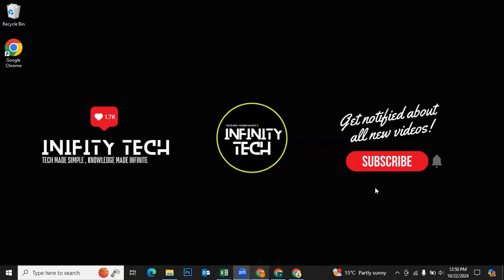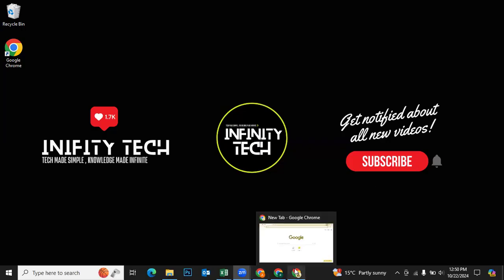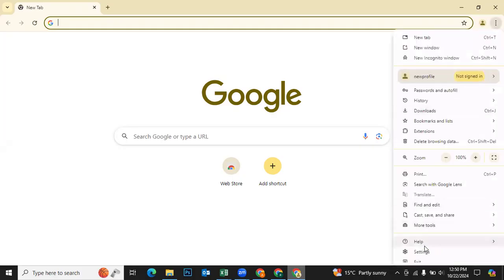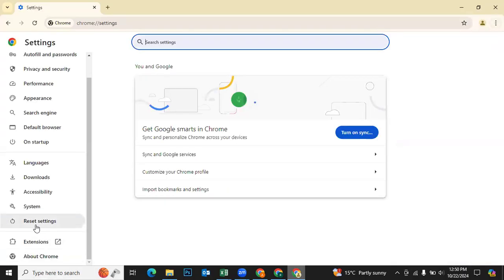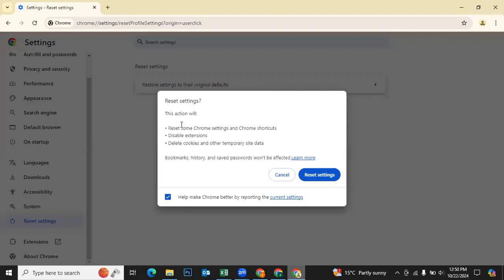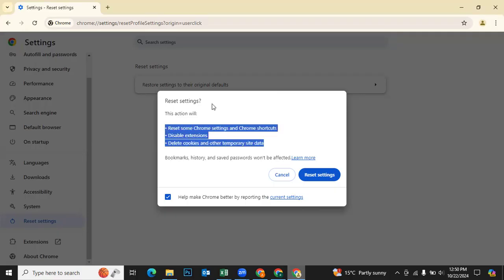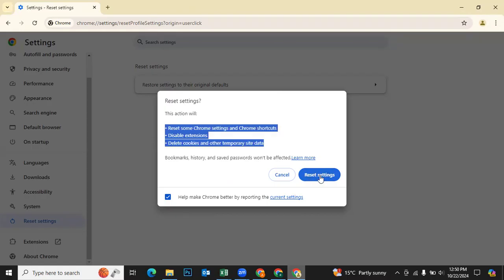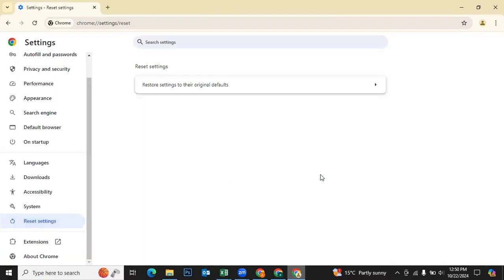How to Reset Chrome: Fix Issues & Restore Default Settings (2025 Guide)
Reset Chrome to fix browser issues, speed up performance, and restore default settings safely. In this video, I’ll show you step by step how to reset Google Chrome on Windows, Mac, and mobile devices without losing your bookmarks and saved passwords.

This beginner-friendly tutorial is perfect for students, office workers, and anyone experiencing slow performance, unwanted extensions, or browser errors. You’ll learn how to reset Chrome settings, clear unnecessary configurations, and get your browser back to a clean state quickly.

Following this guide will improve browser speed, fix errors, and help you manage Chrome efficiently. No technical skills are required—just follow along and reset Chrome in minutes.